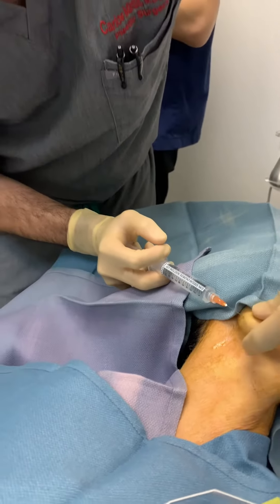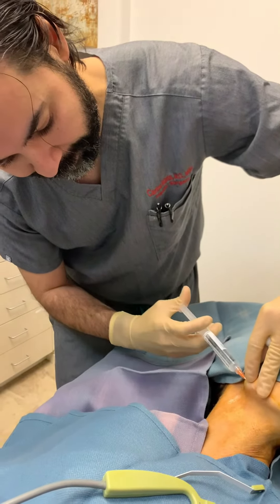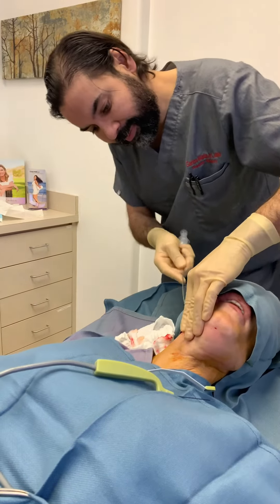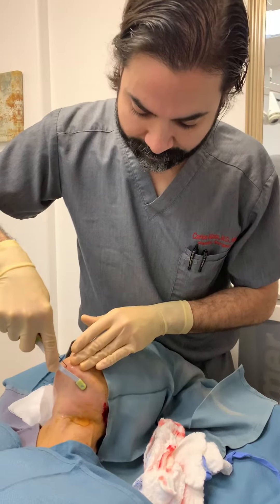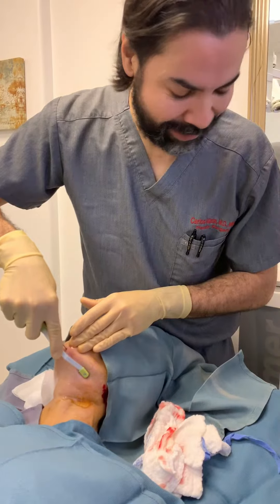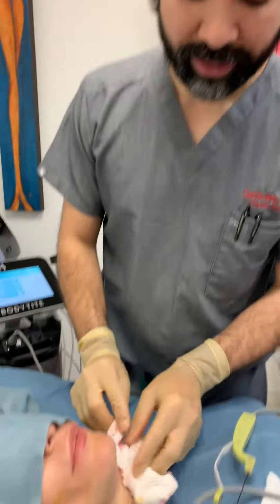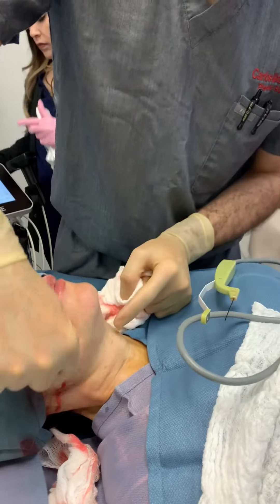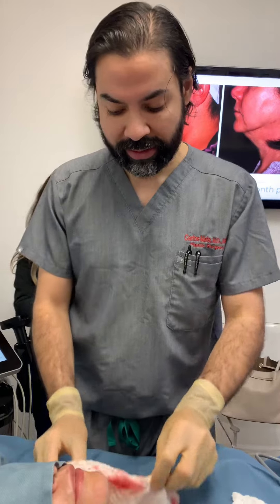NON SURGICAL SKIN TIGHTENING by Dr.Scottsdale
During the procedure, the patient was fully awake. Dr. Carlos Mata aka Dr. Scottsdale™ numb the neck area with local anesthesia. And then used Accutite by InMode, non-invasive skin tightening device powered by radio frequency to tighten the patient’s skin.
Because everyone is different the risk and pricing can vary depending on weight and overall goals, I
always recommend that you try my price estimator.

Office Info:
Natural Results Plastic Surgery
Scottsdale, Az